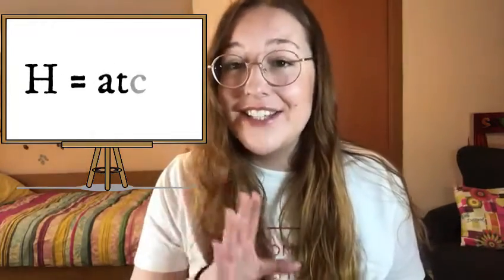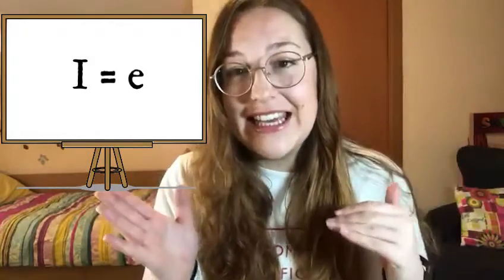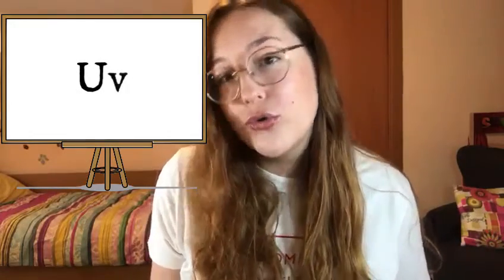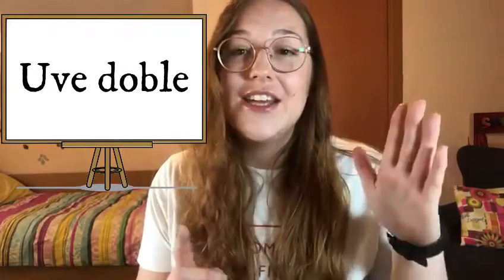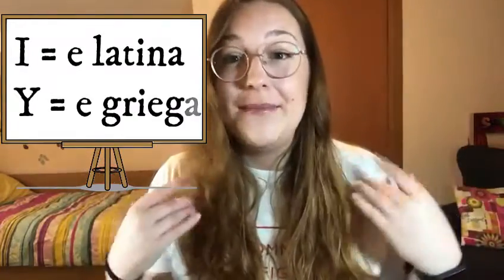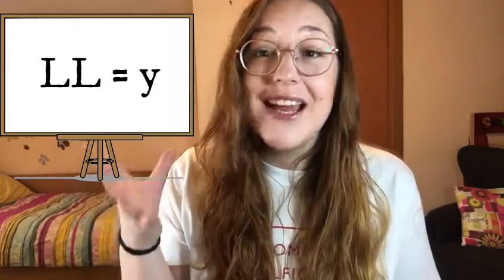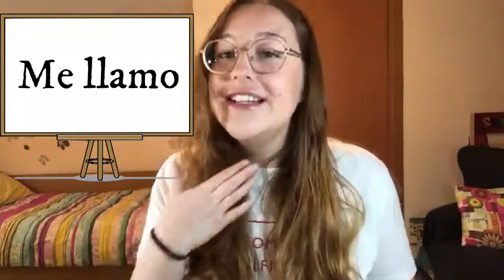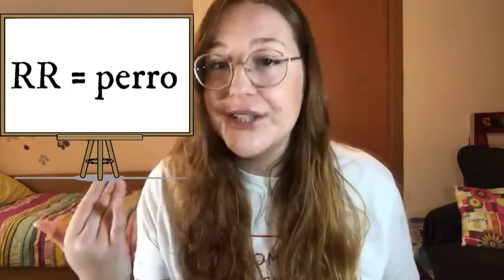THE SPANISH ALPHABET, SOUNDS & WORD STRESS | Learn Spanish with Soph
If you have any more video ideas please let me know down below.

Current camera I'm using: iPhone 8
Current location: Marino, Rome, Italy